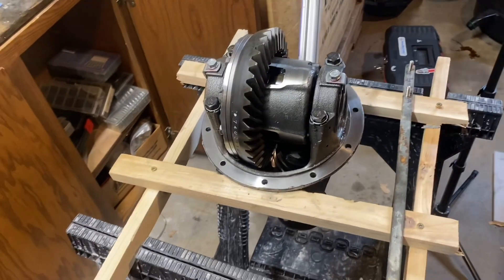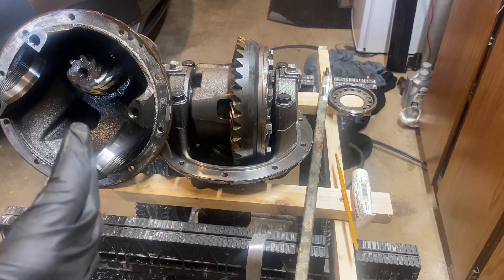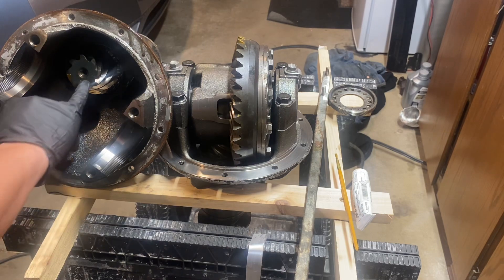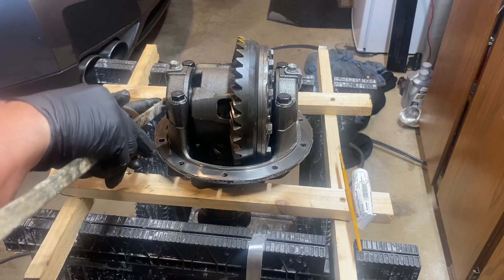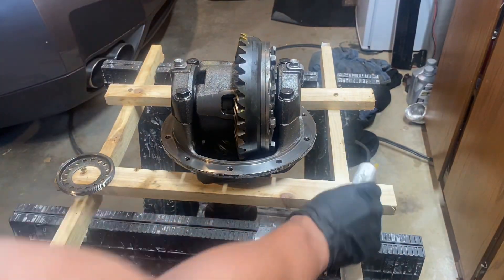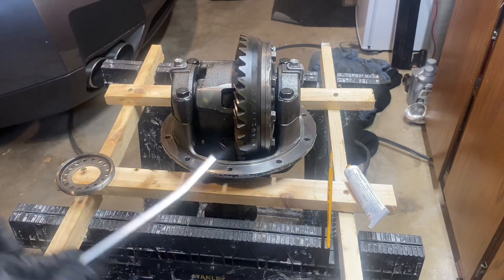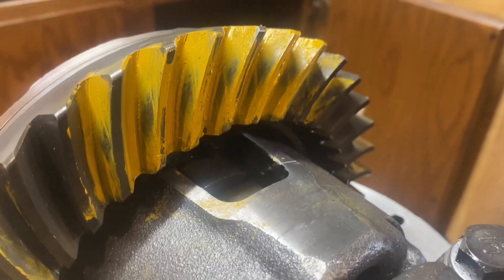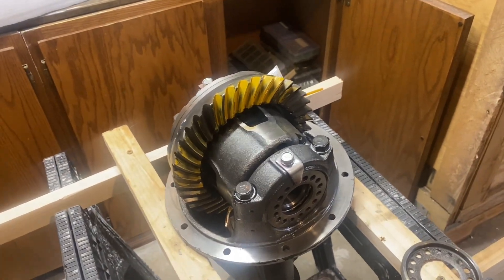Delica L300 Rear Differential Rebuild and Adjustment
Adjusting and checking rear differential backlash and engagement pattern